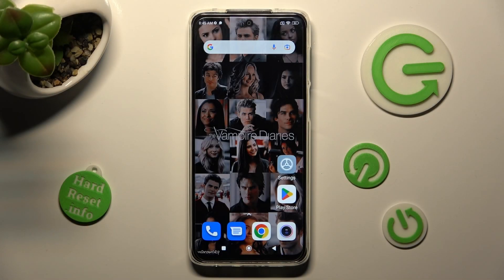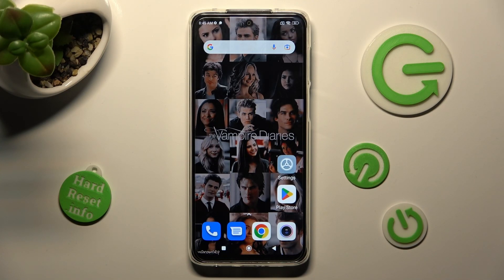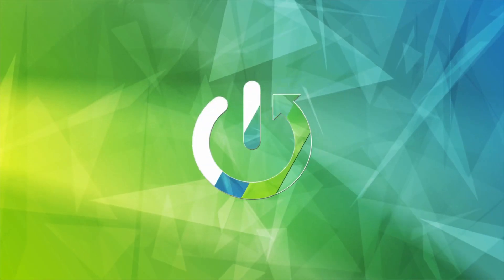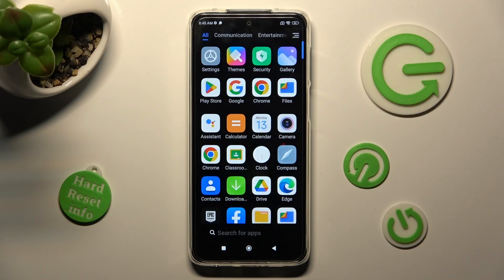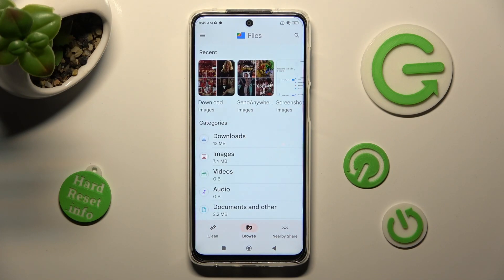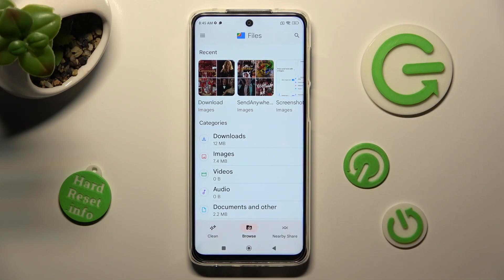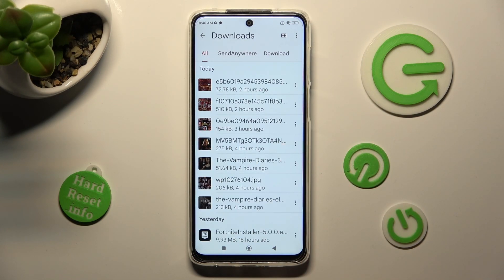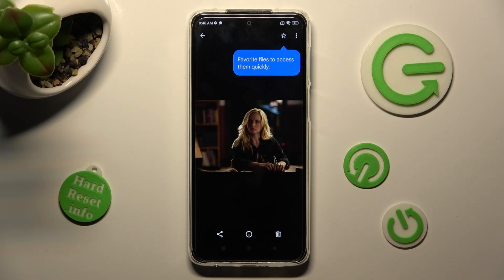Xiaomi Redmi Note 10 Lite - Where i Can Find Downloaded Files? Enter Download Folder in Smartphone!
Hello and welcome to our video! Today, we will show you how to find your downloaded files on your Xiaomi Redmi Note 10 Lite. It's easy to lose track of your downloaded files, but in this tutorial, we'll guide you step by step on how to locate them. We've got even more great content waiting for you on our Take a look and see what you can discover!

How to find downloaded files on Xiaomi Redmi Note 10 Lite?
How to access downloaded files on Xiaomi Redmi Note 10 Lite?
How to view downloaded files on Xiaomi Redmi Note 10 Lite?